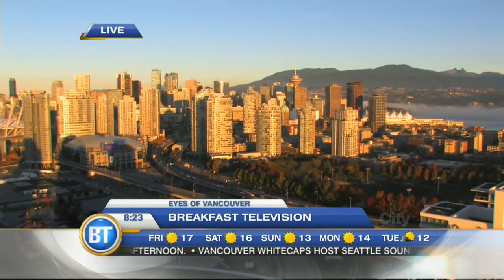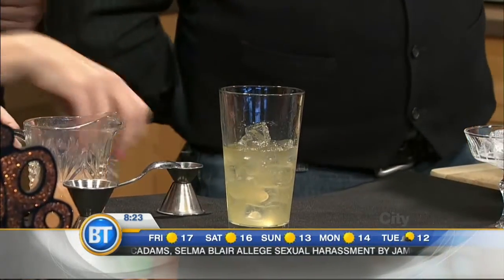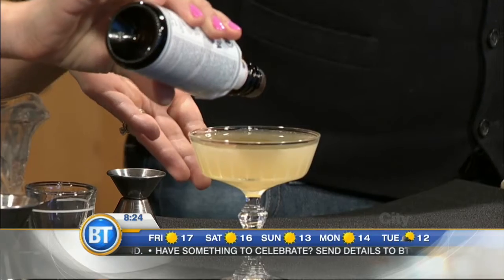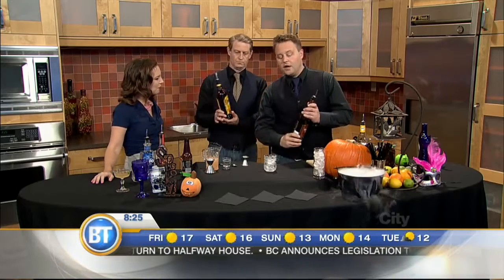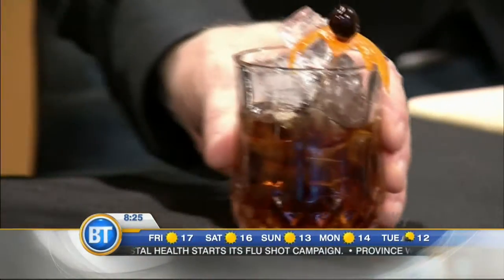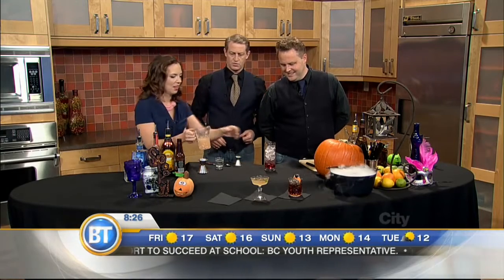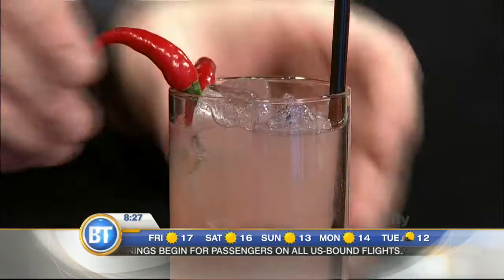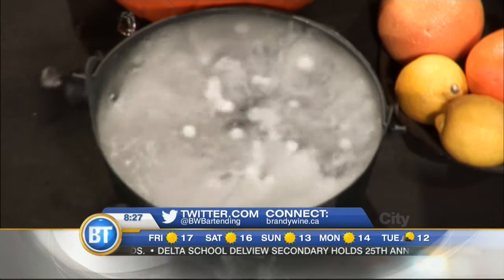Spooky Cocktails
Give the adults a spooky treat when you serve these Halloween inspired cocktails.